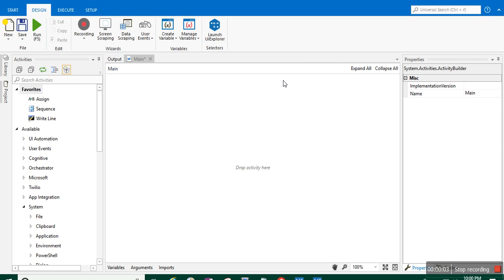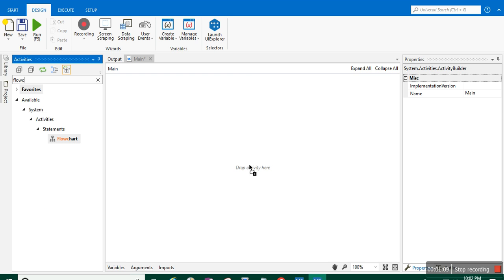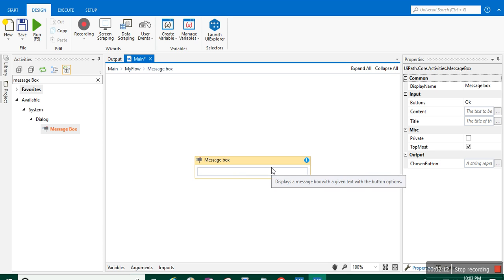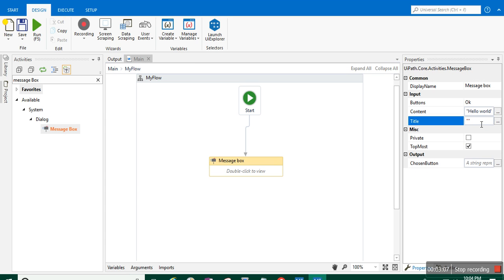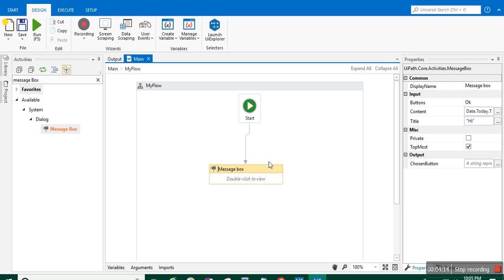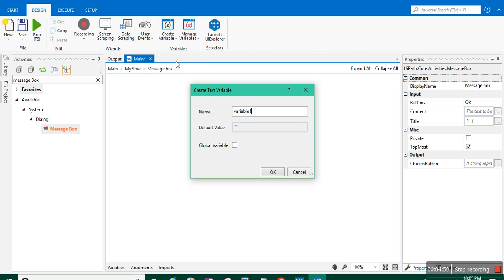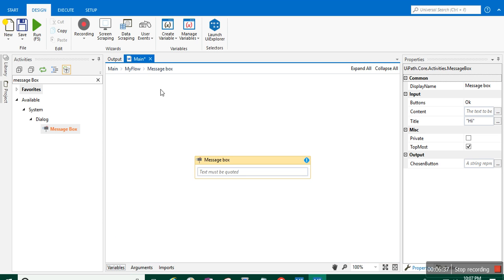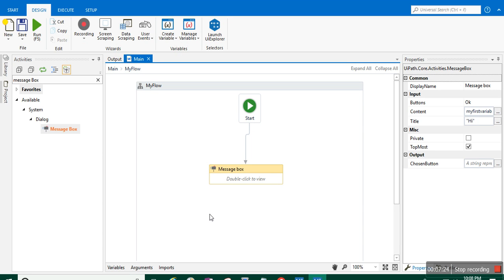UiPath Robotic Process Automation Messagebox Activity